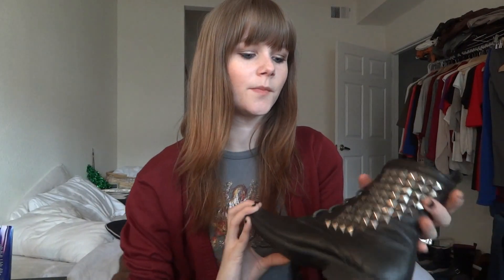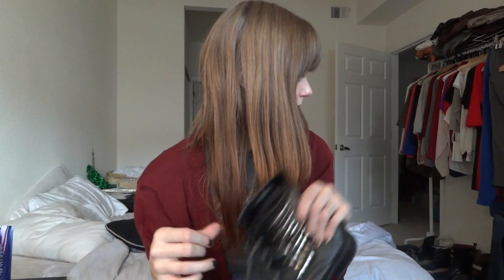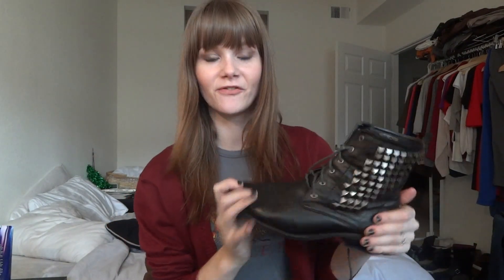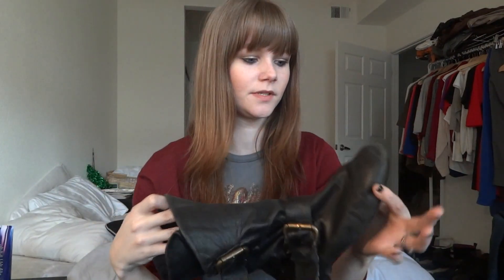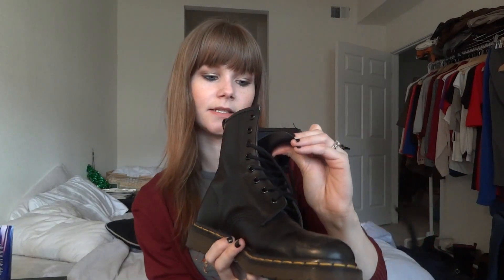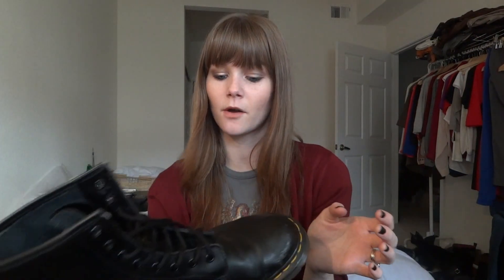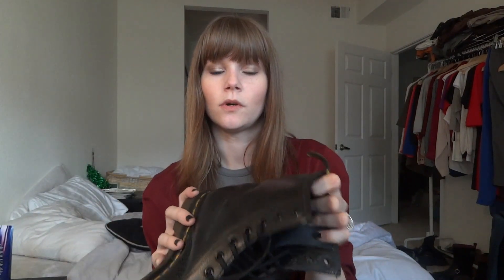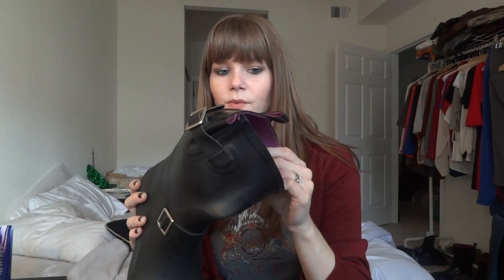Fall Essentials: Footwear